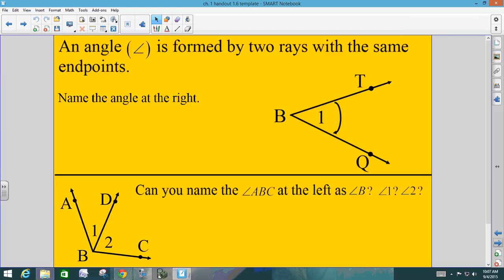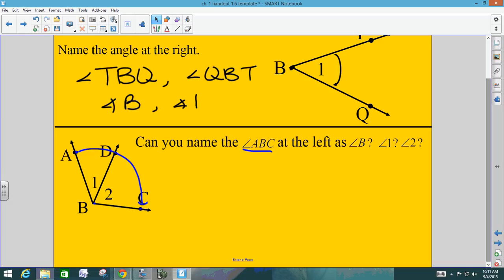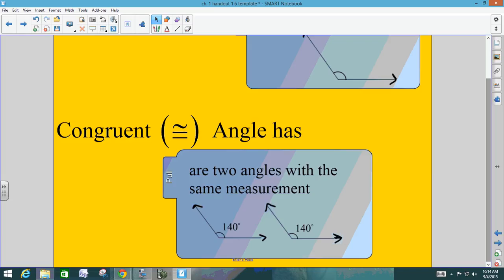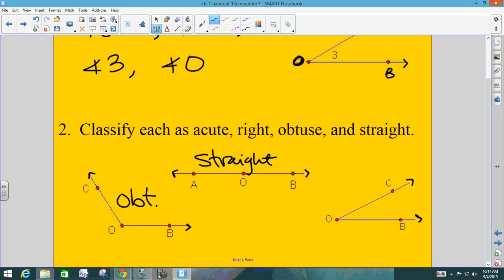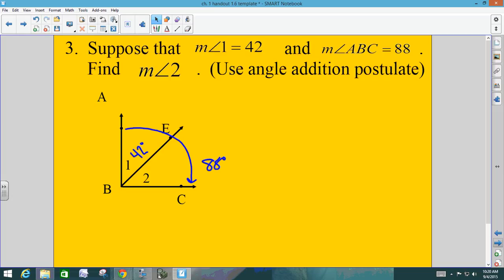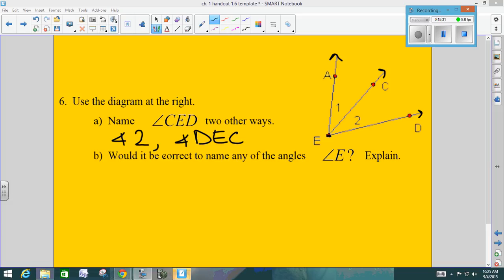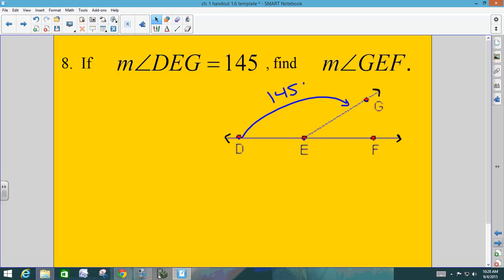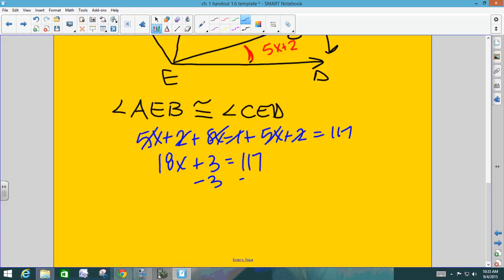Geometry 1.6 Part 1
Geometry 1.6
Angle Addition Postulate part 1